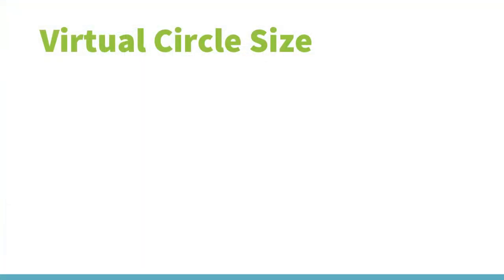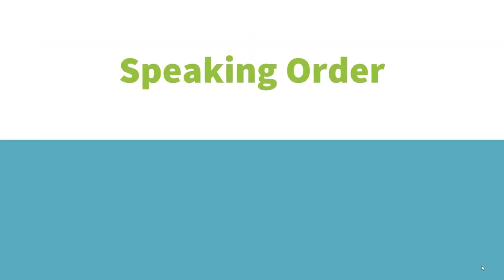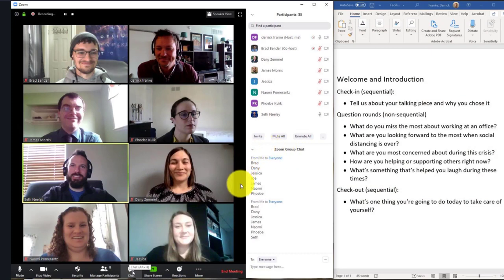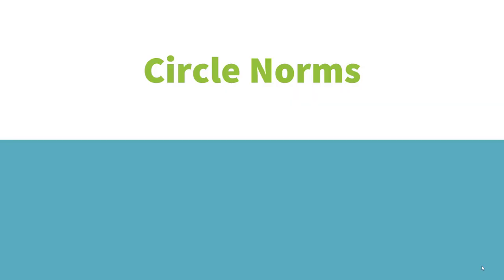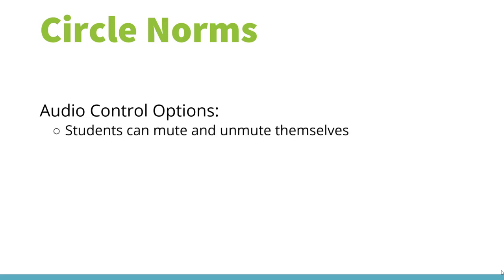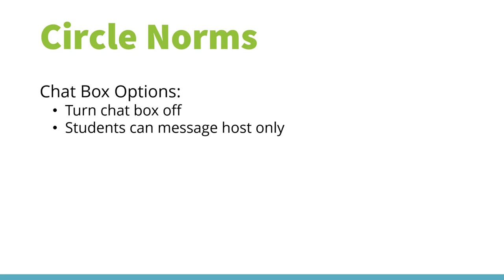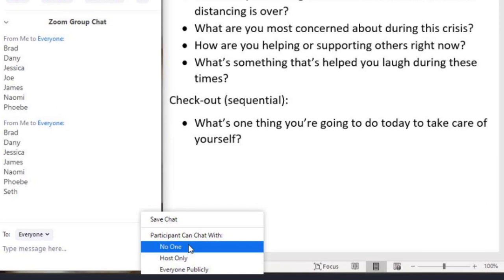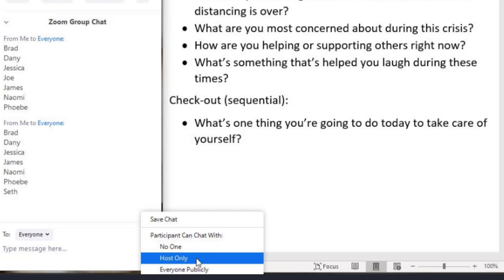Restorative Virtual Circles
Restorative Circles are a great way to build positive school environments and maintain strong, open relationships in the classroom. In this video, Derrick Franke, trainer and facilitator of restorative practices with the International Institute for Restorative Practices, explains how educators and school specialists can transition Restorative Circles from the classroom into an online environment.

Derrick Franke is a Specialist at the Michigan State University School of Criminal Justice, a researcher with the American Institute of Research, and serves as a subject matter expert with the National Center for School Safety.